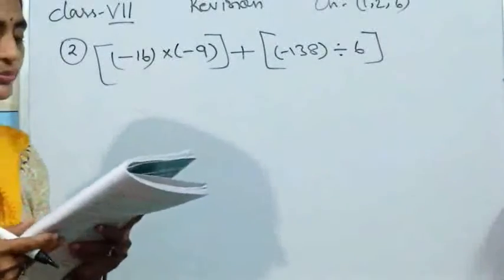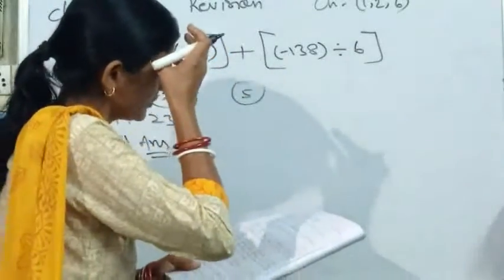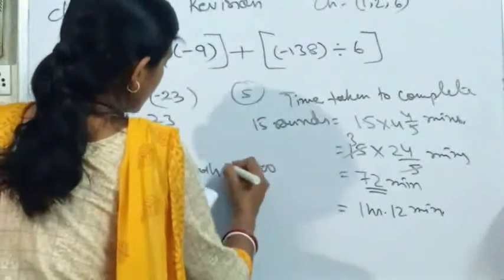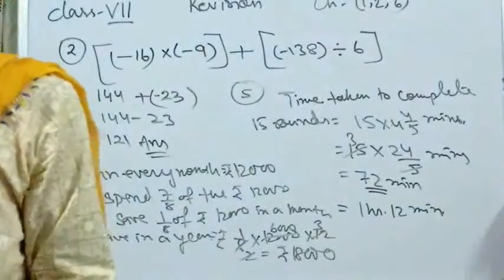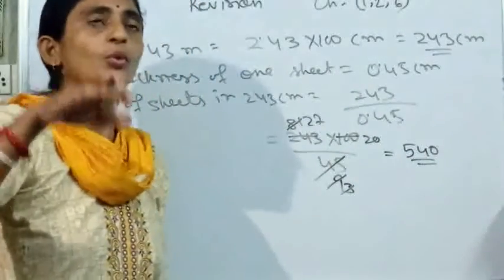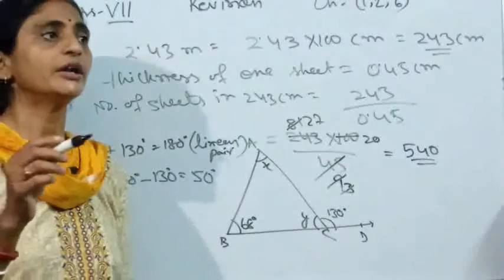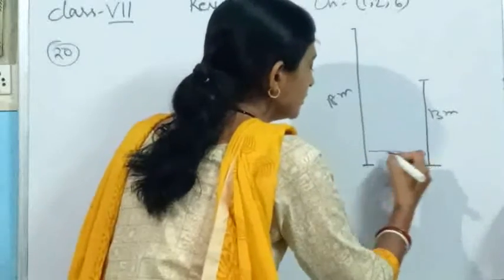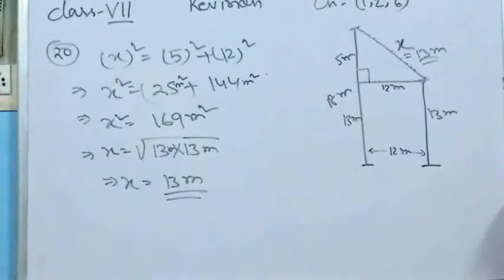class 7 rev (ch 1,2 & 6)